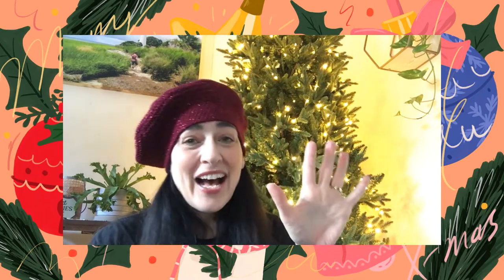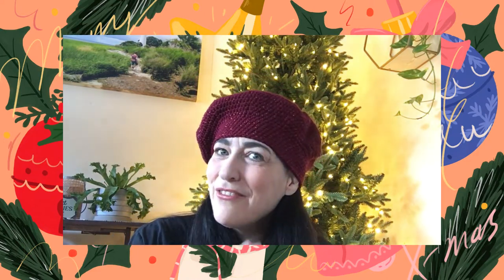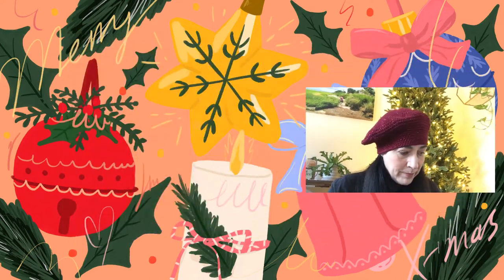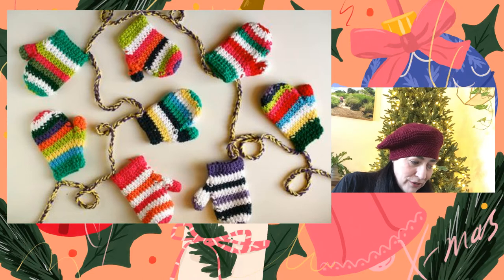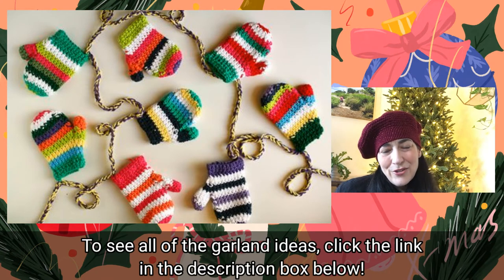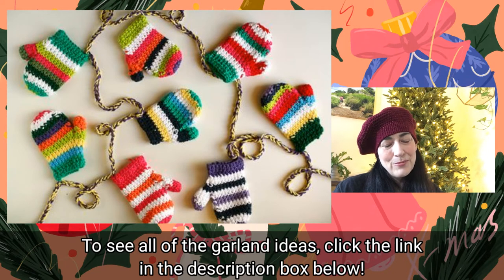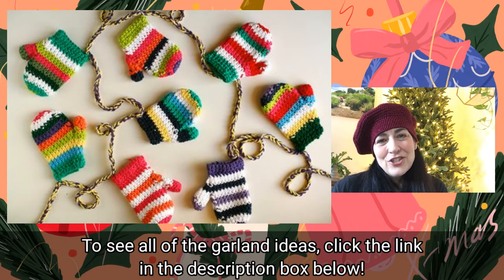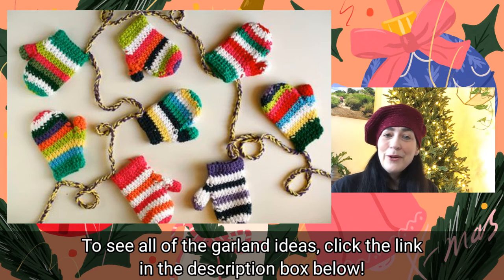Vlogmas 2022 Episode 5- Mitten Garland!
Happy Vlogmas! In today's episode, I will show you another adorable garland idea! For all of the garland ideas in this series, check out my Pinterest board. It includes all the ideas I will show in the series plus a few extras!